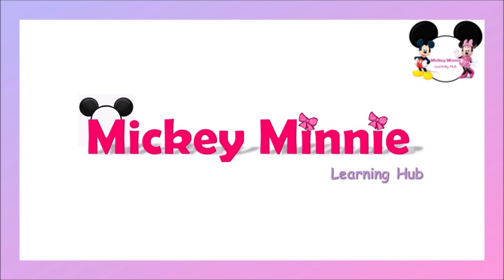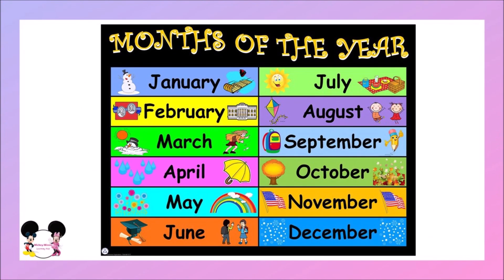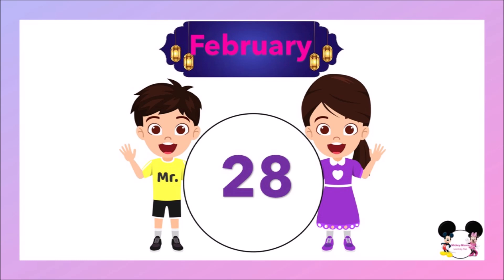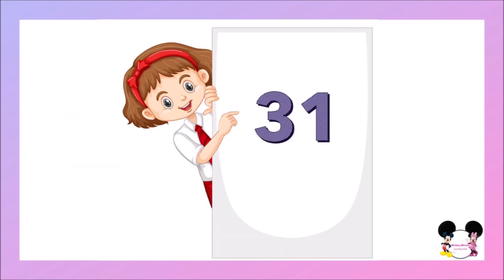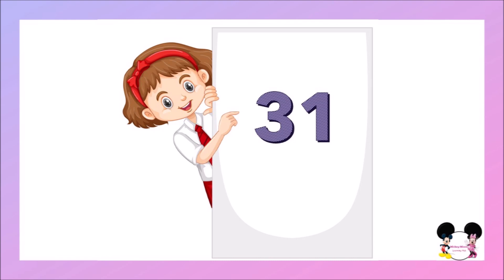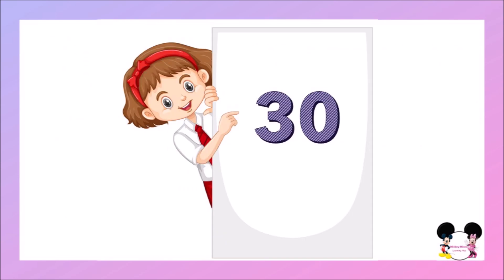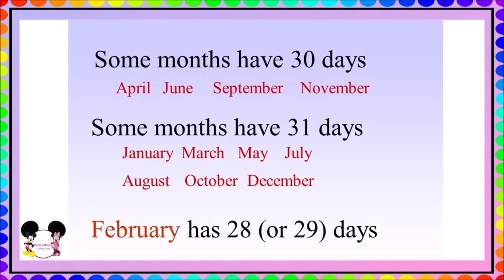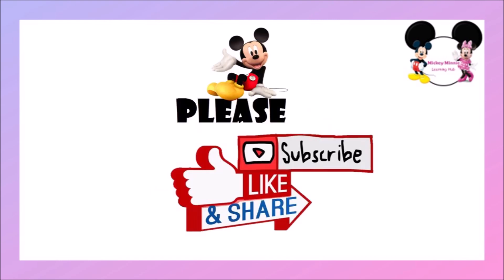Number of Days in each Month in English | Days in each Month of the year fro Children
In this video, we will be learning about "How days are there in each months os the year, some months have 30 days, some have 31 days and one month has 28 days.